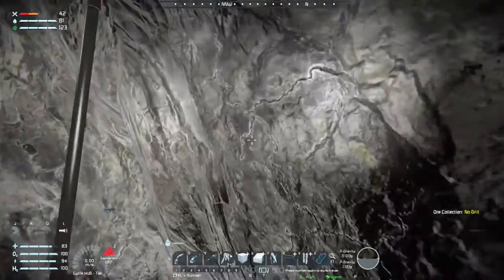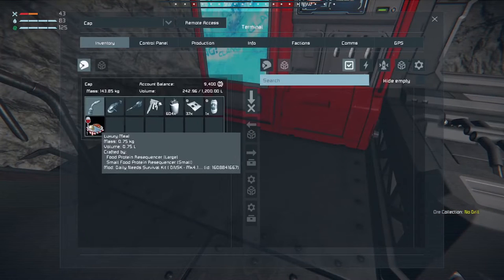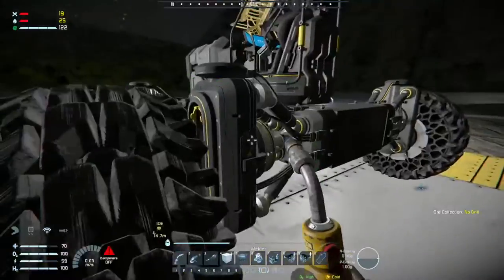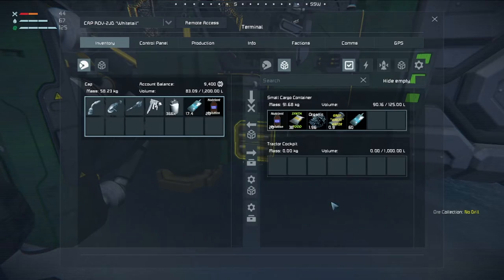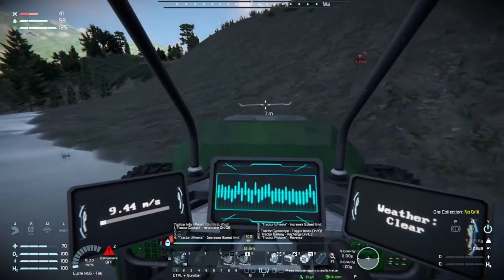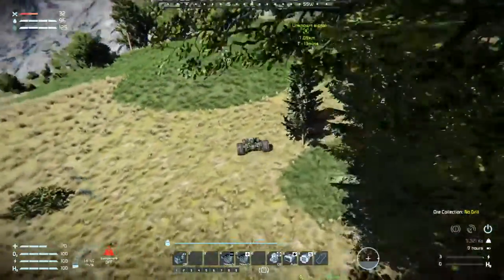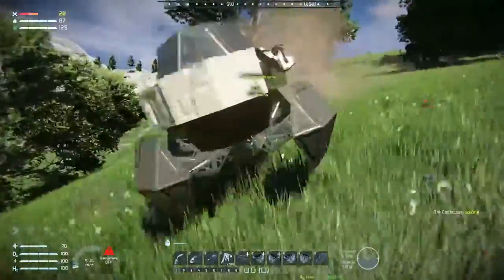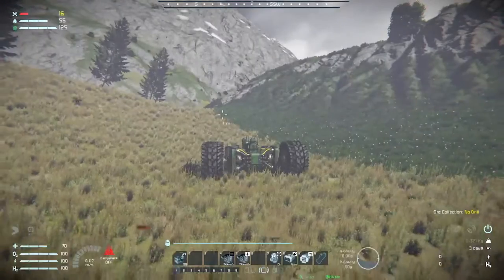Planetfall - Ep 4 [Space Engineers]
Today we finish some of the work on the starter base/Man cave. We also build a little green tractor and go for a ride.

My Info!